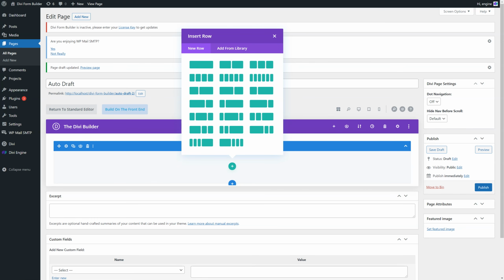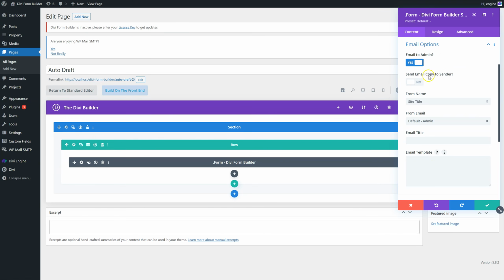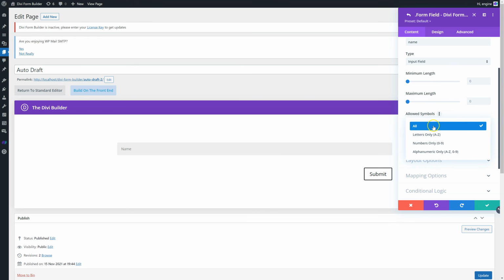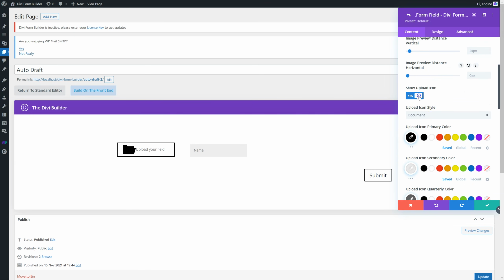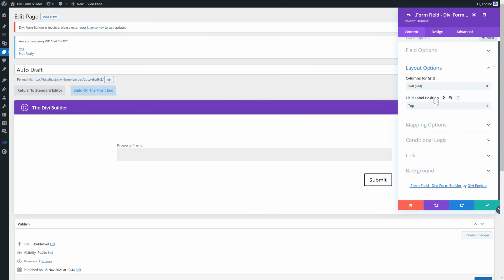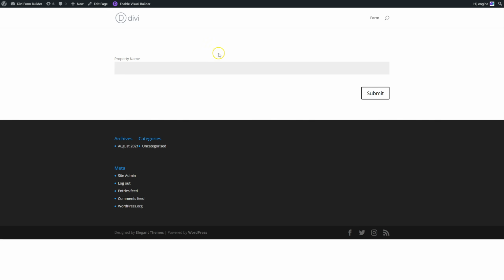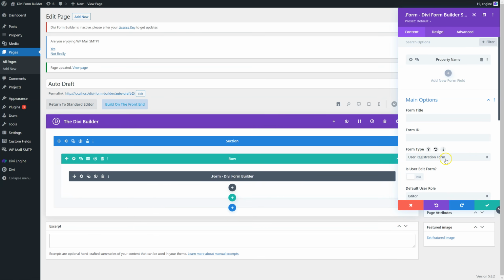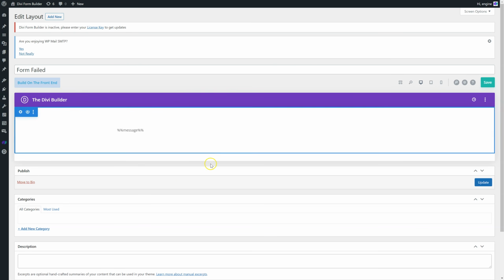Divi Form Builder Documentation v1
This is the temporary video documentation for Divi Form Builder. We will be working on making new videos with the beautiful voice and sound quality of Robey :D

Hope this helps in the meantime and be sure to check out our written docs at help.diviengine.com

CHAPTERS
0:00 Welcome
0:21 Our Modules
0:54 Form Module
5:20 Form Field Settings
11:50 Dynamic Post Creation Form
12:30 Mapping Fields
16:24 Automatic Field Mapping
18:10 User Registration Form
20:20 Form Notices
22:03 Conclusion